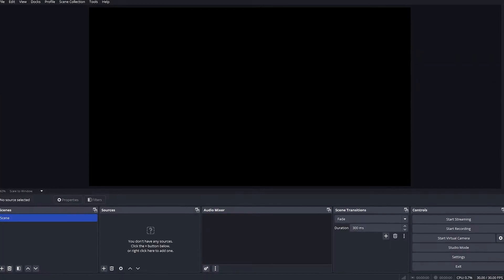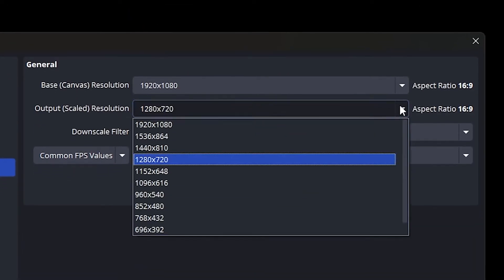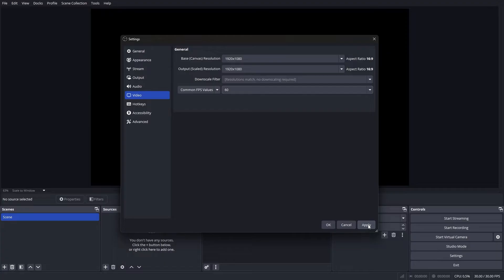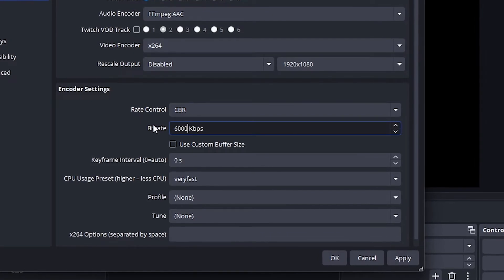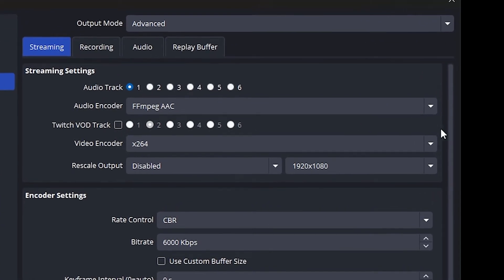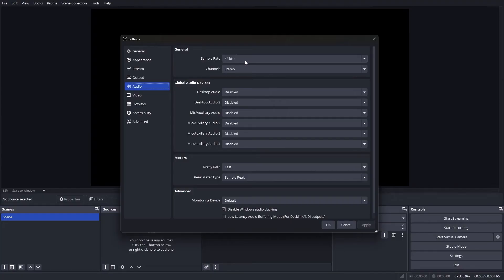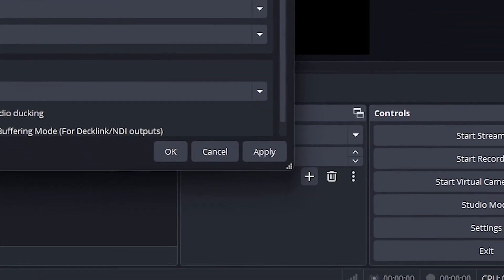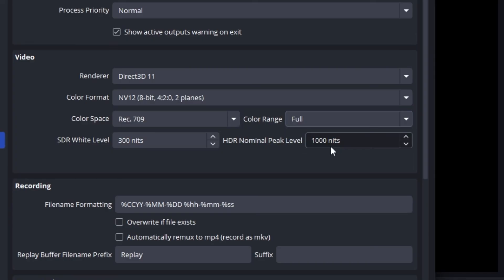NEW OBS Studio Settings! (Streaming Edition) 2025 Tutorial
Here's NEW OBS Studio Settings for 2025 (Streaming Edition)! Whether you're a beginner or experienced streamer, these updates will help you improve your stream’s quality, reduce lag, and make setup easier than ever. Watch as we walk you through the latest features and tweaks to get the best performance for your stream. Don’t miss it!

🎤 Level Up Your OBS Setup
I offer two ways to improve your OBS audio and streams:
• OBS Audio and Stream Setup Audit – I’ll review your OBS setup, fix any issues, and give tips to make your stream smoother and your mic sound cleaner.
• OBS Audio Preset Pack – Get my ready-to-use OBS audio presets to instantly improve your mic sound without complicated setup.